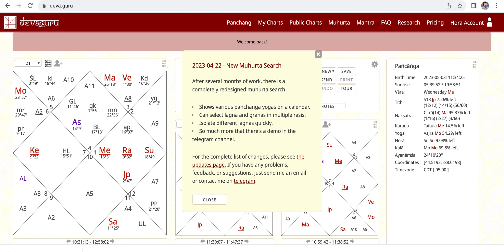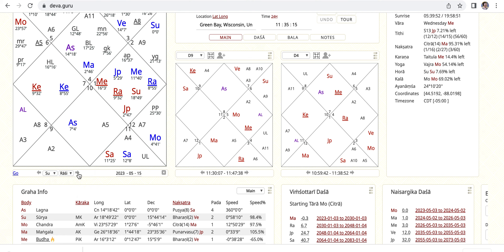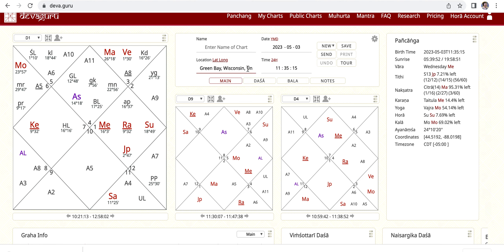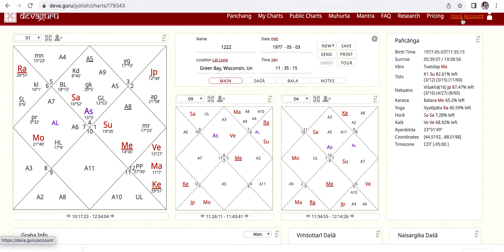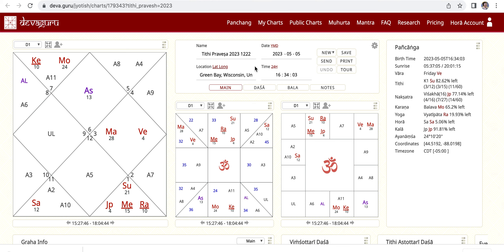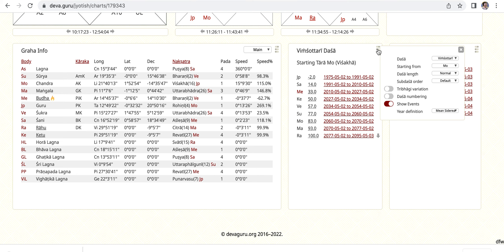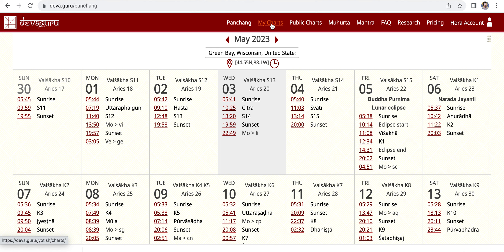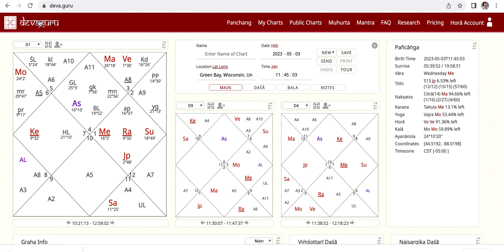Best online Vedic astrology software for beginners and professional astrologer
In this video I will show you inside of my deva.guru Hora account.
How to create your chart, how to use transit future and more.

You can find this software online: Deva.guru
Thank you for creating this amazing tool.